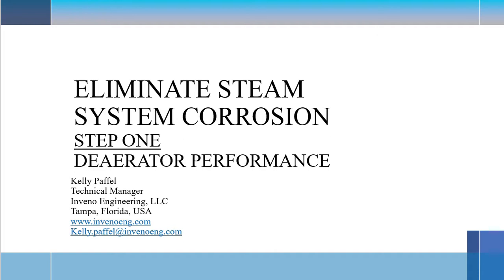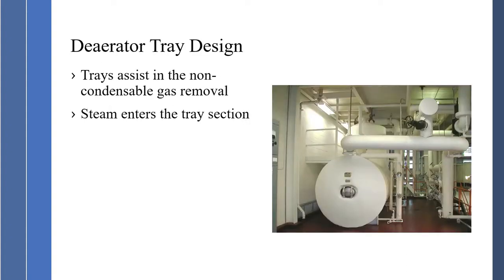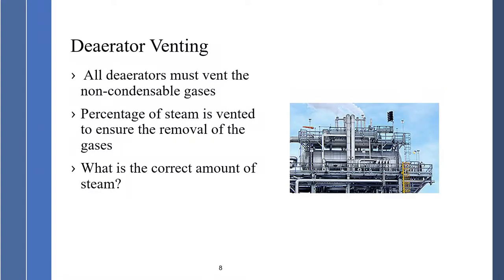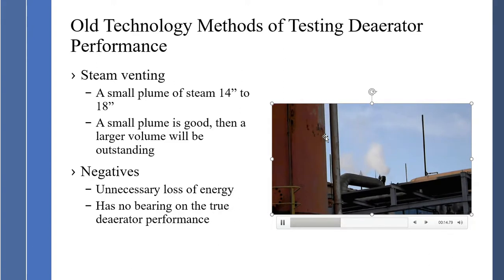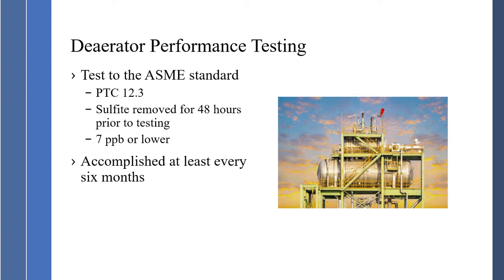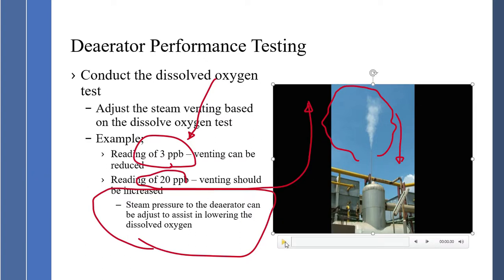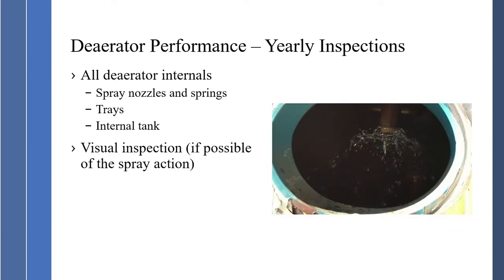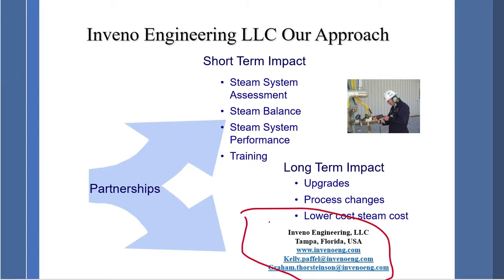Steam System Corrosion Elimination First Step Deaerator Operation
Steam System Optimization; Eliminate Steam System Corrosion First Step Deaerator Operation

The first step to eliminate steam system corrosion is to have a proper operating deaerator system.  The deaerator needs to be operating at 7 ppb and be tested every six months.

Your experts in steam systems.